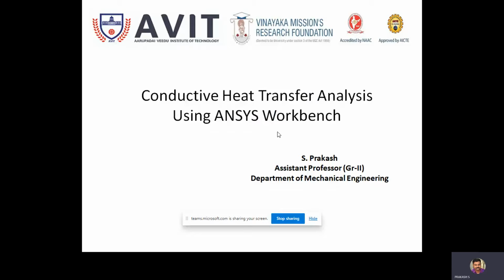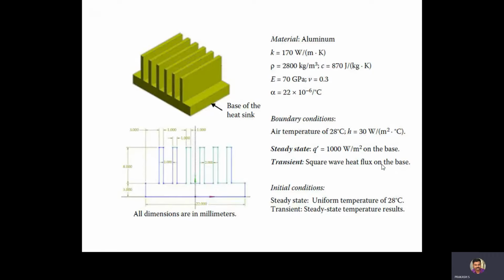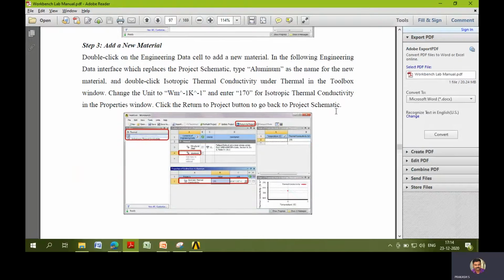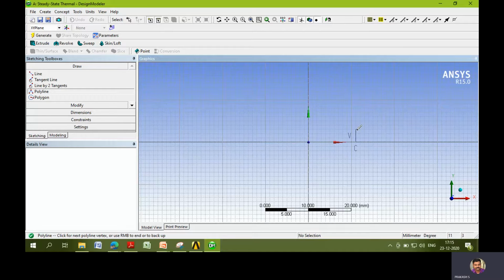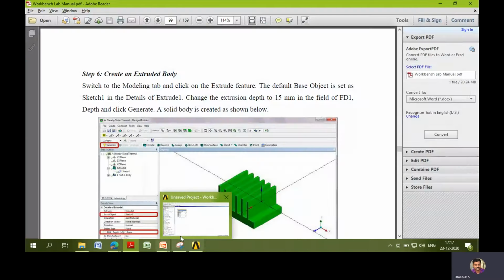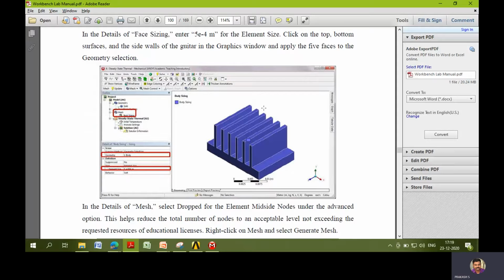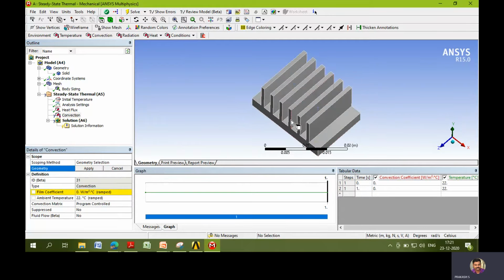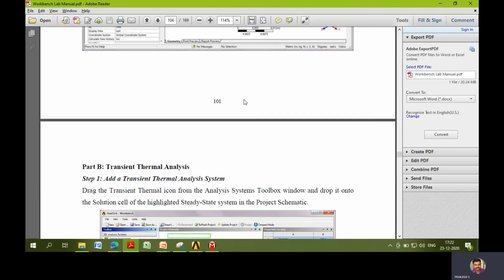Conductive Heat Transfer Analysis